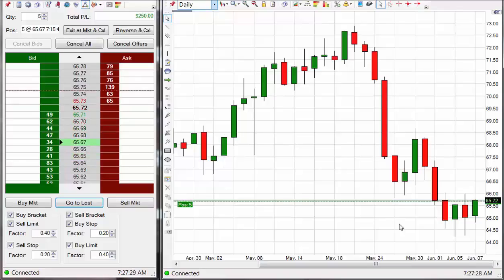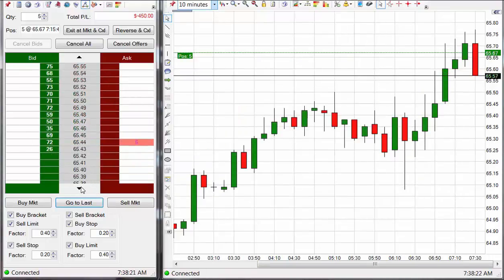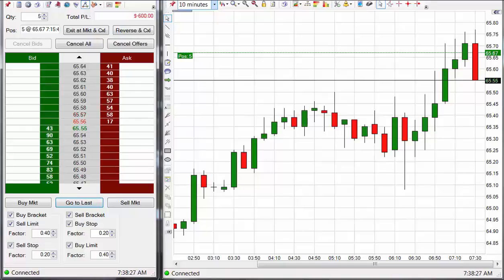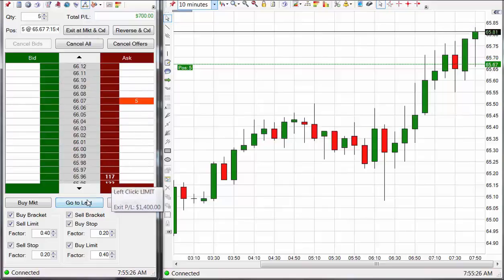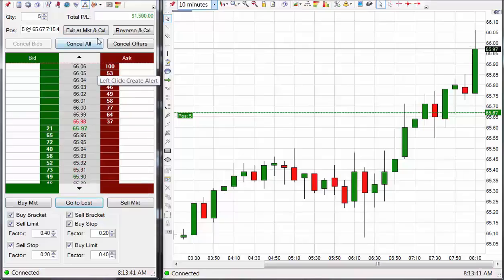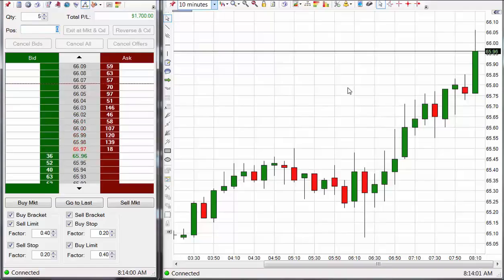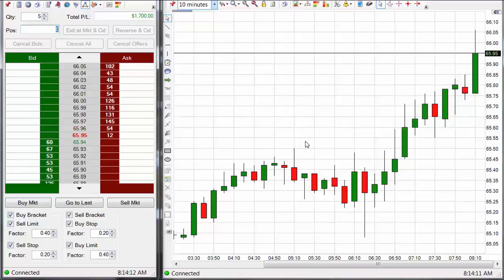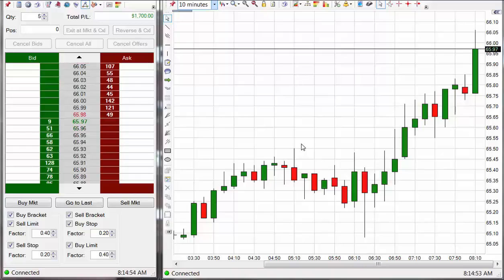Code Trading System $1,700 Profit